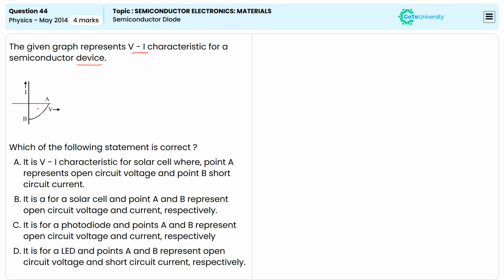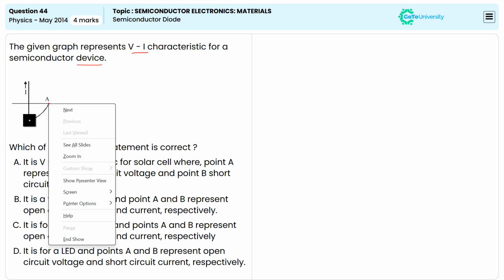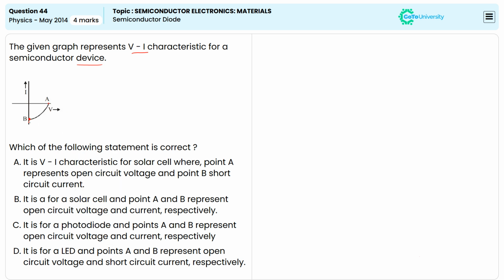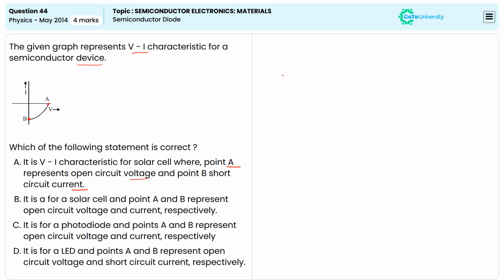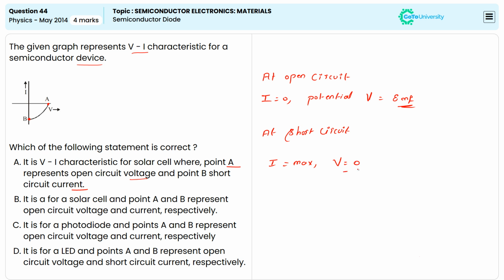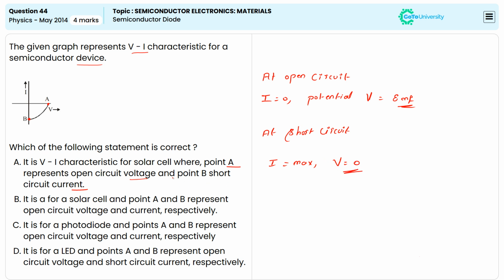Explaining Semiconductor Diodes and Their Functions - Q44 NEET Physics May 2014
Topic Name: [SEMICONDUCTOR ELECTRONICS: MATERIALS] | [Semiconductor Diode] | [Practice Test]